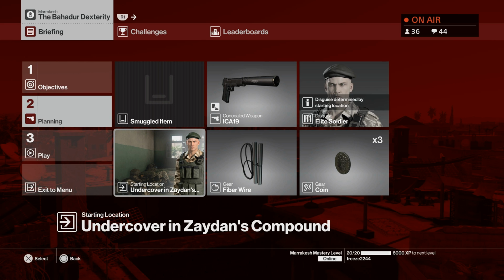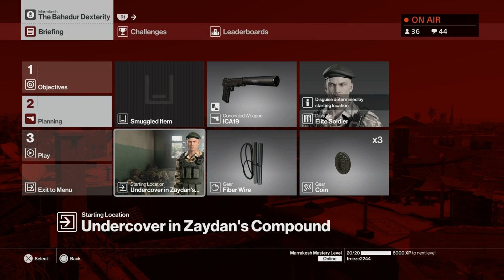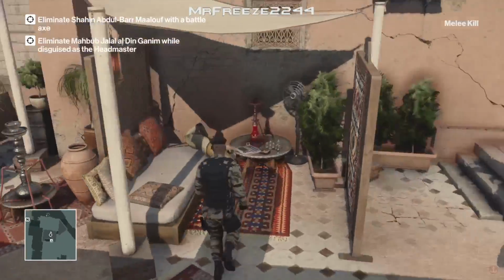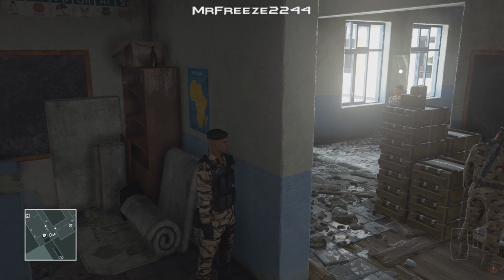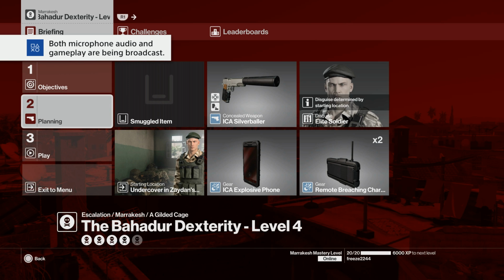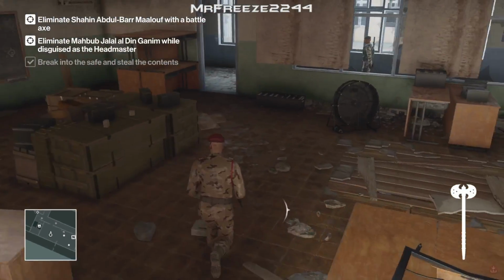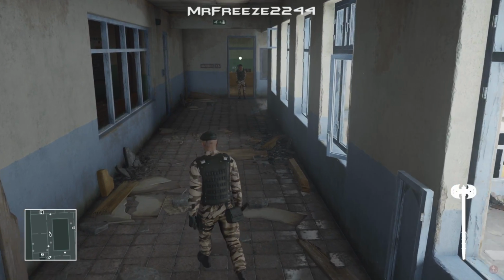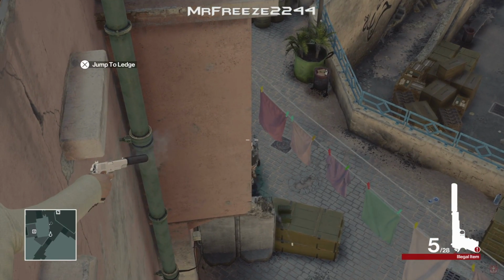HITMAN - The Bahadur Dexterity - Escalation - Level 1-5 - Silent Assassin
Walkthrough for all 5 levels of The Bahadur Dexterity escalation with a silent assassin rating in Marrakesh

Current Patrons:

Timothy Phan
Martin Holas
Playerx54
Bobby Zhou
Kevin Saint
David Parrott
BlueCrane
King Osiris
Eddie Shanks
Tom Fennessy
Phillipe Lesquin
Rodney Moore
Chris Martin
Bishop Nelson
Tim Timsen
Ray Duke
Miles Weaver
Berian Williams
Jonathan Pletsch
Matt Jaggermouth
Sean Rubin
Nick Taylor
Eric Huggins
Peter Blightan
KomiChameleon
Nicholas Rein
Brian
Harnaam Jandoo
Weisha Lui
SpeedyRunner214
Sylvestor Valens
Silke Karner
Tricky
Travis Kessinger
Andrew Zhang
Joshua Collins
Sam (Snake SDR)
Rachel van der Meer (Miss Stubby)